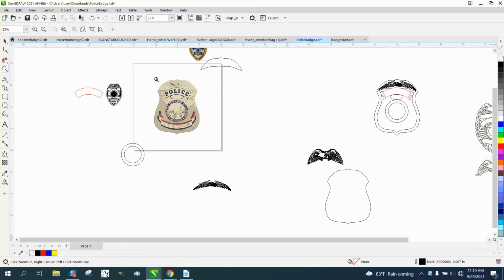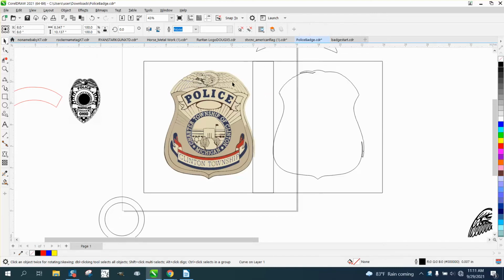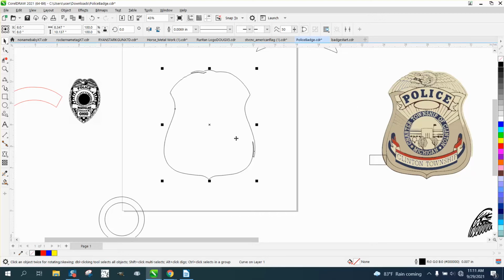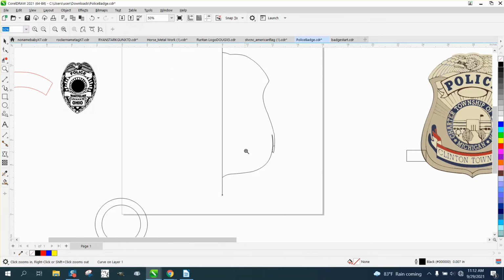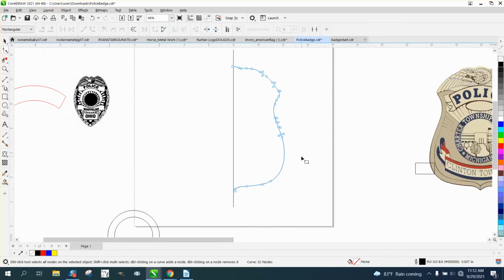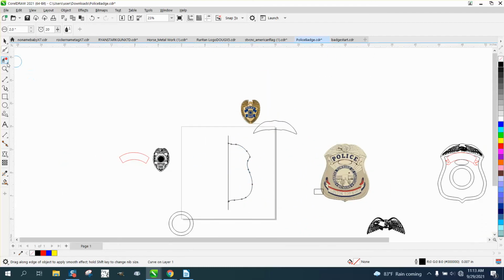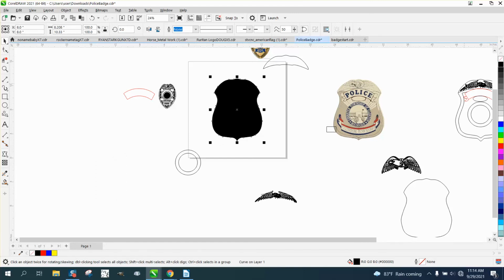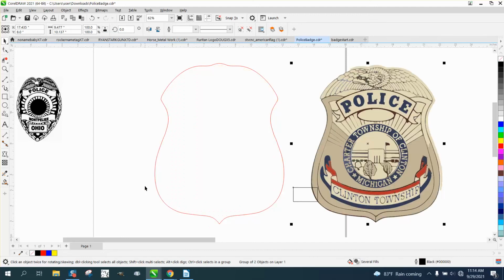Corel Draw Tips & Tricks Draw this Police Badge from Scratch Part 1